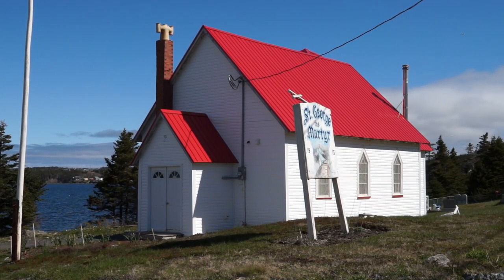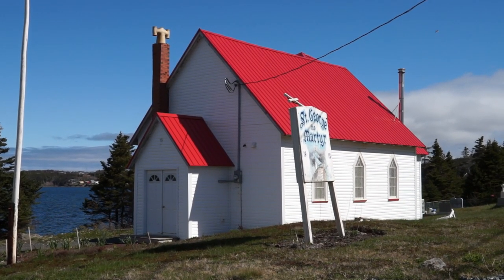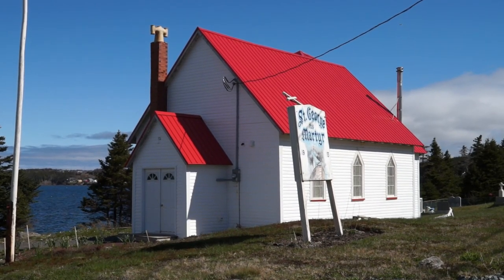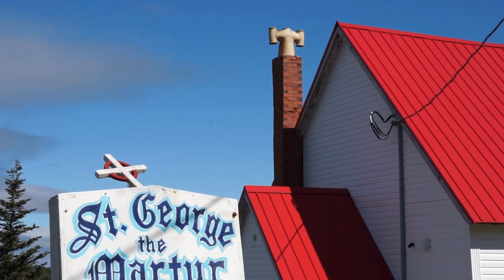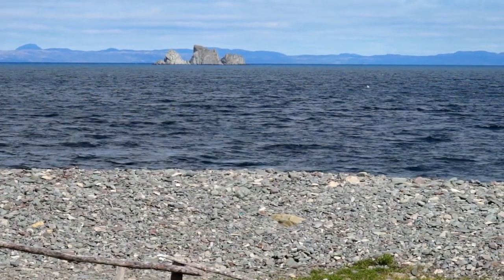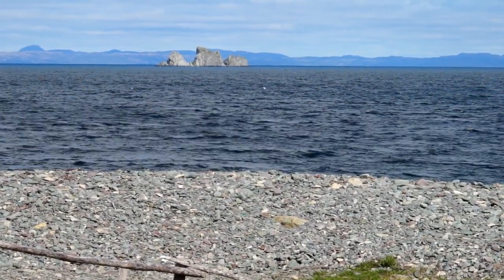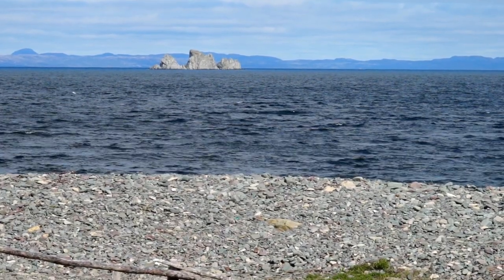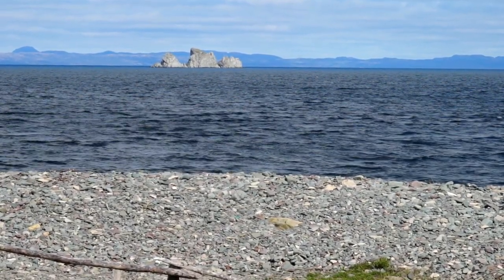Discovering Newfoundland - The Community of Whiteway Newfoundland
Discovering the historic community of Whiteway Newfoundland. See the boats come in with their haul of lobster, the shags rocks can be seen in the background. It is a lovely little community to explore.

Do you have or are a Newfoundland Business, Vacation Rental, Or a content creator? Join our Facebook goup and share what you have to offer. We would love to have you!